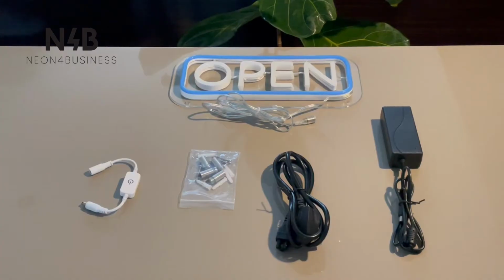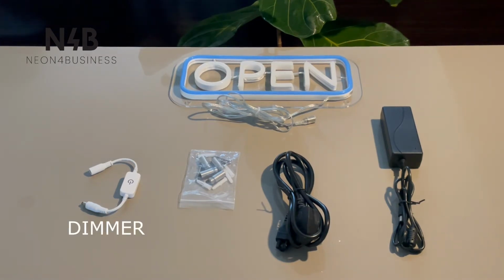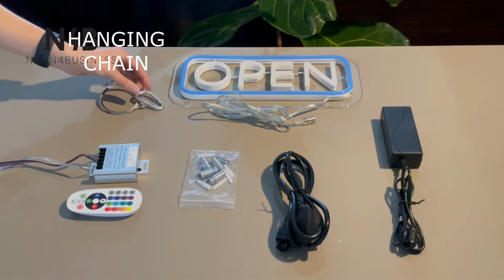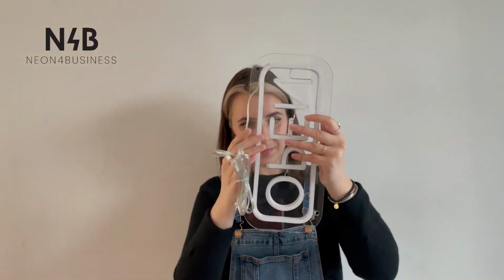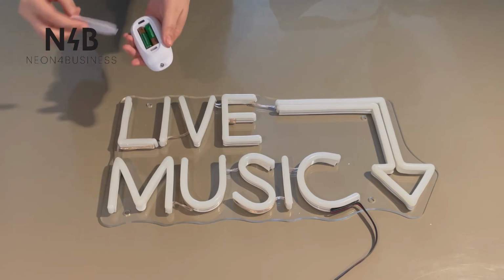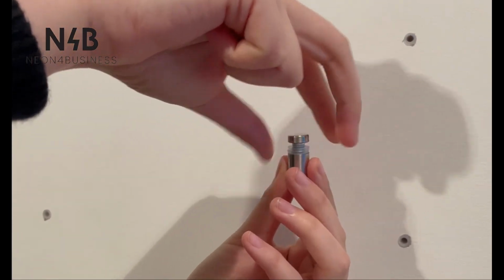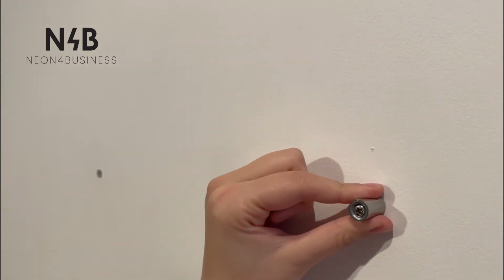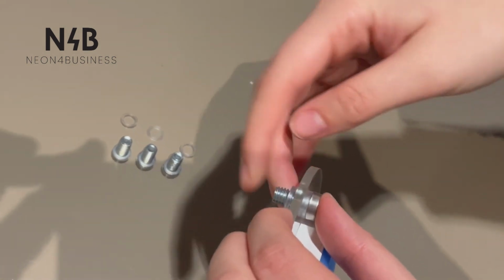Installing your first LED Neon Sign (Neon4Business.com)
Installing your 1st LED neon sign! A quick and informal installation guide for customers of Neon4Business (N4B).

- We supply local business with beautiful, hand-made LED neon signs. Whether you're a bar, a restaurant, a nightclub, a beauty salon, a barbershop, a workspace, or any other large or small business, let us bring some light-up signs to your space.

This video shows the Installation process of an LED neon sign (by Drilling to the wall).